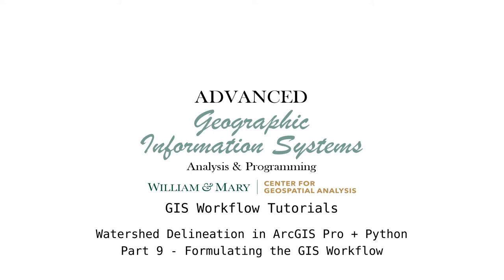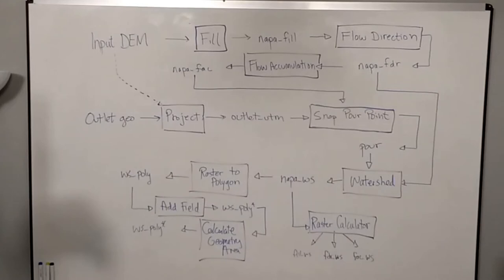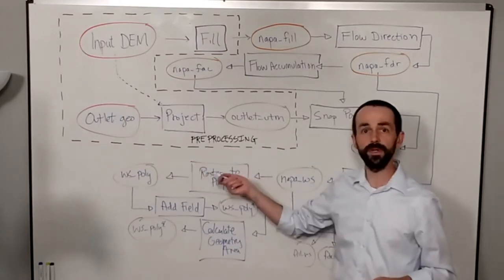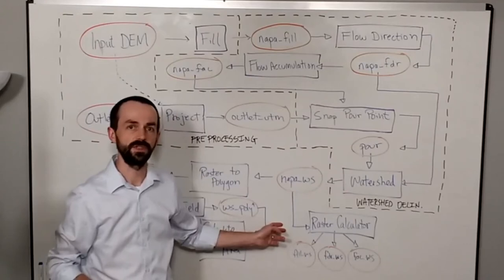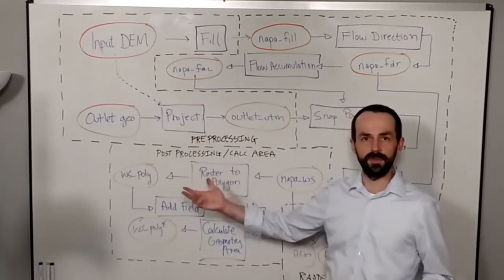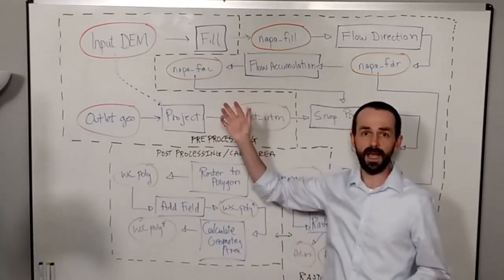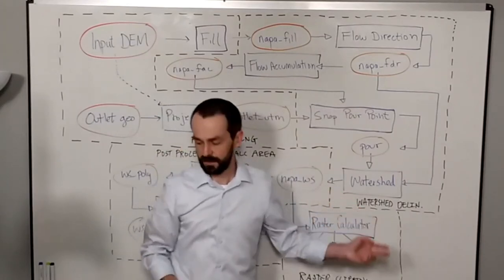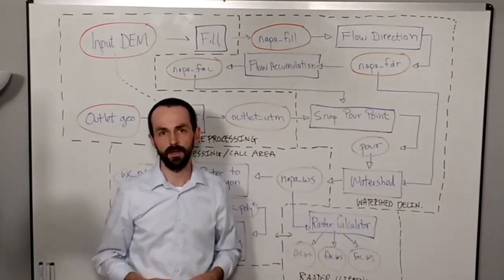AdvGIS | GIS Workflow Tutorial | Part 9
In this episode, we take the GIS processes used previously to formulate a flowchart that will serve as our template for creating automated workflows in GIS.